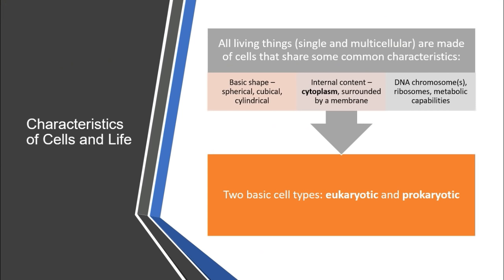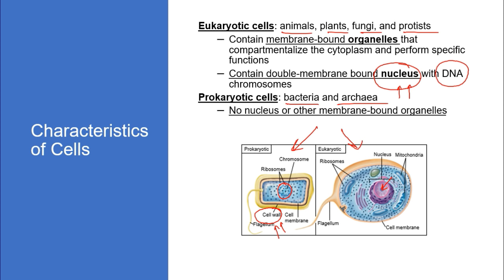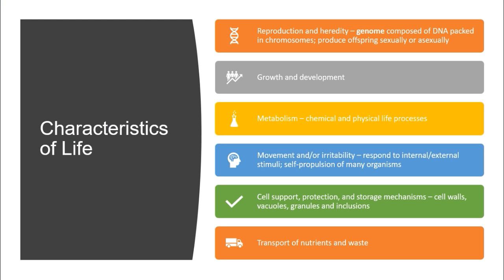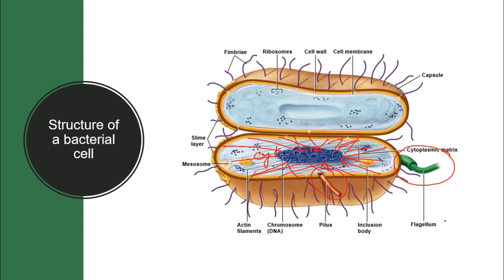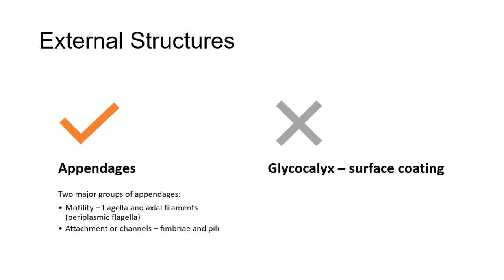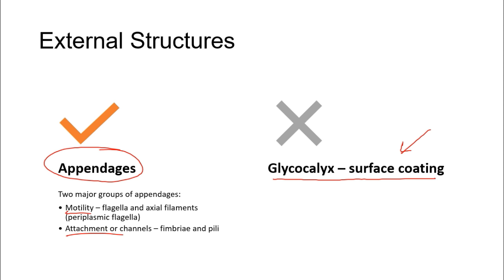Microbiology lecture 1 | Bacteria structure and function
Microbiology lecture 1 | Bacteria structure and function - This Microbiology lecture will explain the structure and function of bacteria including the structure and function of bacterial cell wall. Bacterial cell membrane, flagella, pilli and other components of bacteria cell.